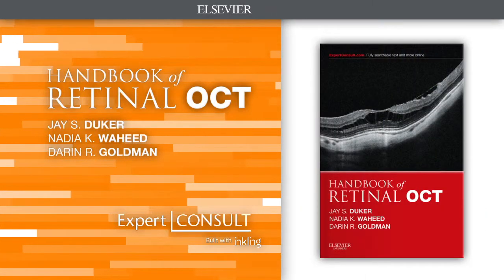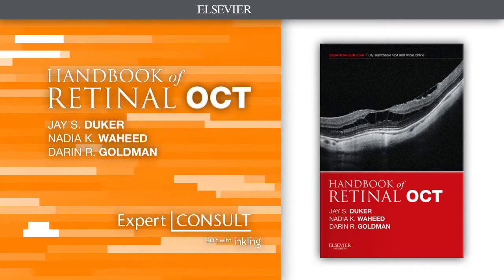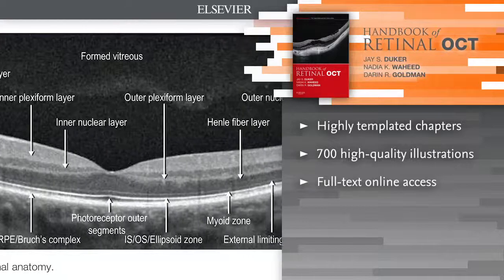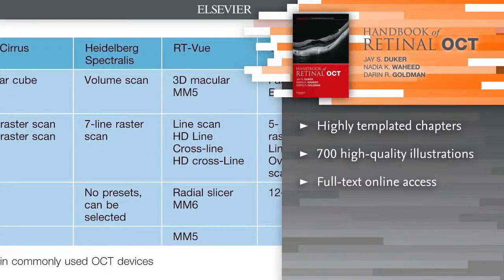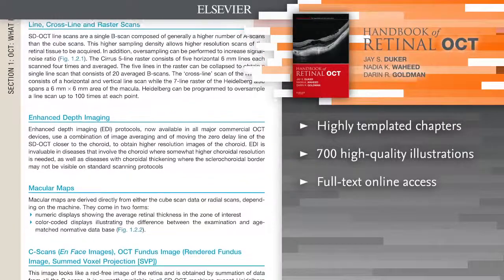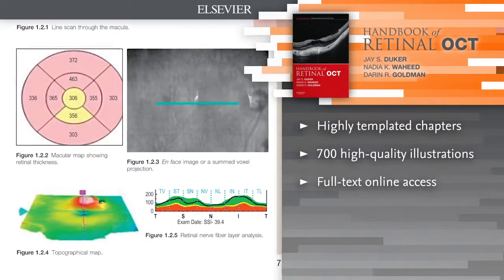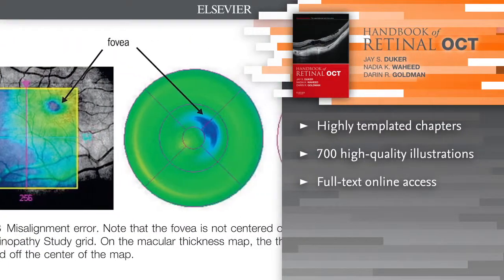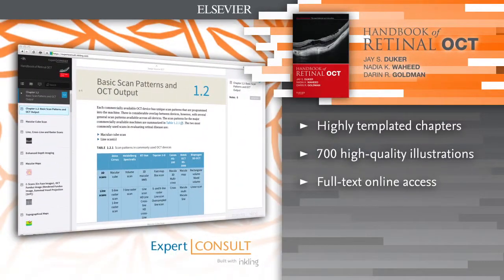Handbook of Retinal OCT: Optical Coherence Tomography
With Handbook of Retinal OCT, you can master the latest imaging methods used to evaluate retinal disease, uveitis, and optic nerve disorders. Ideal at any stage of your career, this easy-to-use, clinically oriented handbook provides a quick, templated, and portable guide for the interpretation of Optical Coherence Tomography scans.